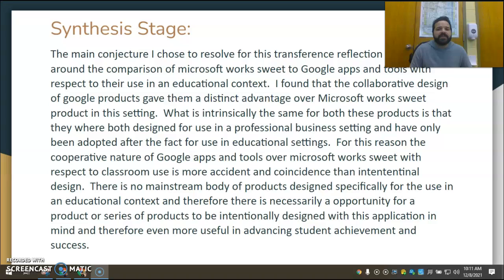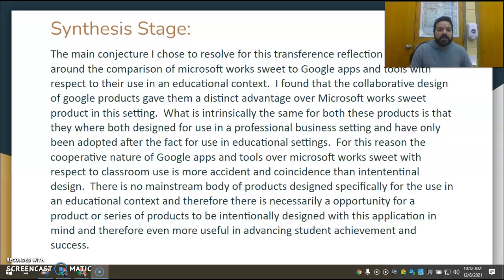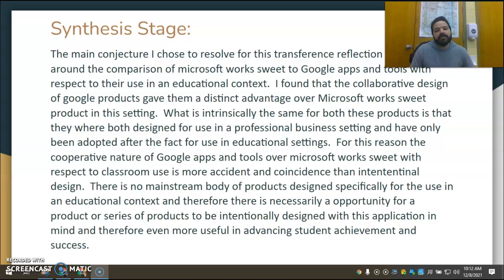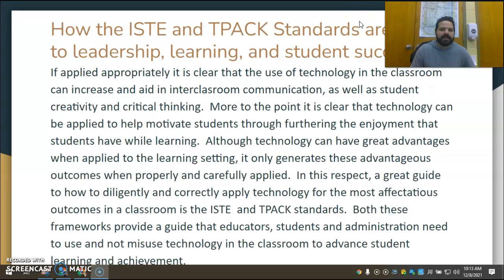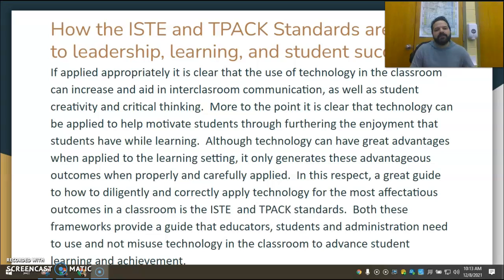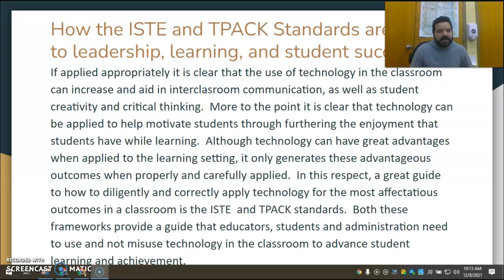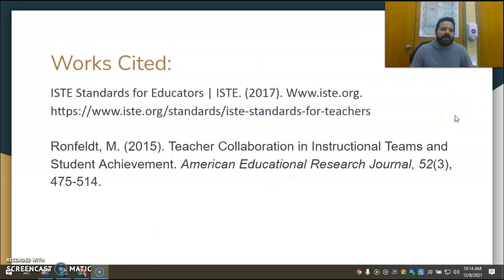Trans Reflection Misuro